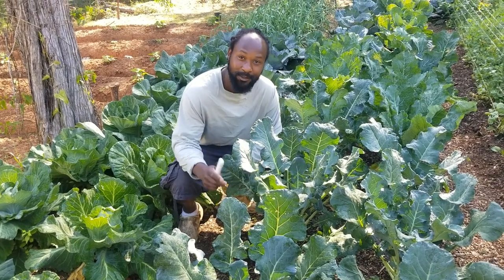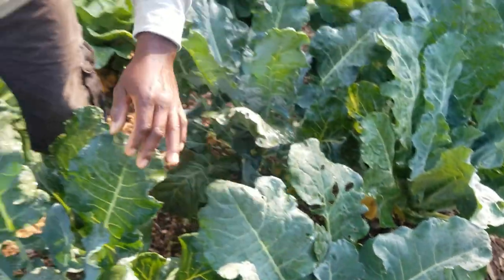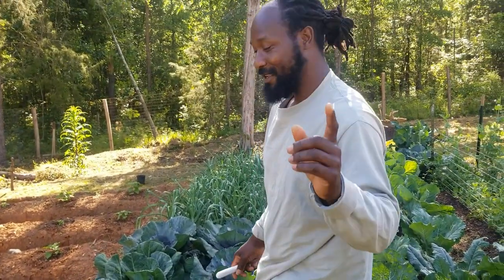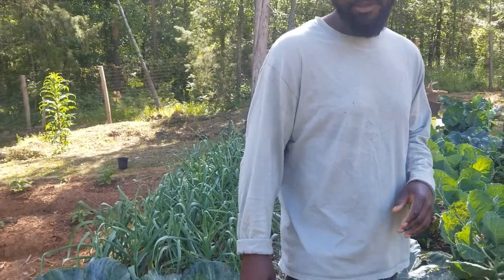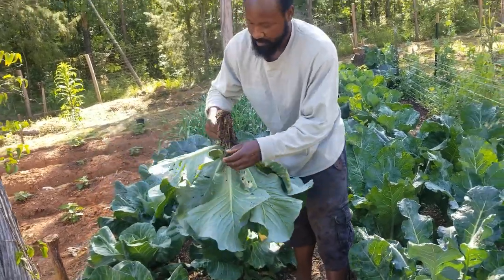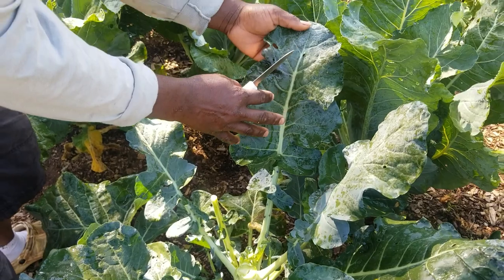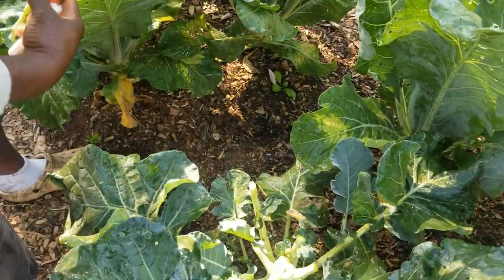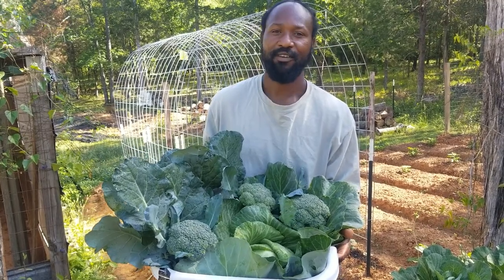Harvesting Cabbage and Broccoli Crowns 2021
Finally that time for the first cabbage and broccoli to be harvested and we are super excited. This particular variety of cabbage is called Early Wakefield Jersey Cabbage and they average 2-4 pounds in size. The broccoli variety is Lieutenant Broccoli.